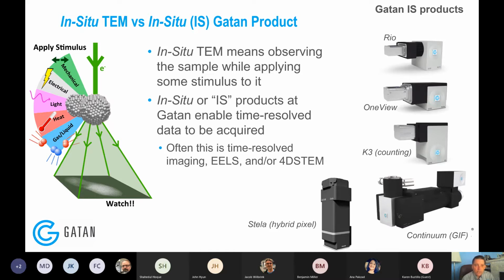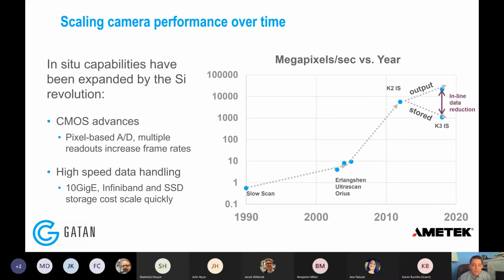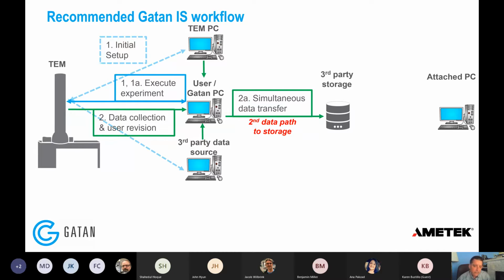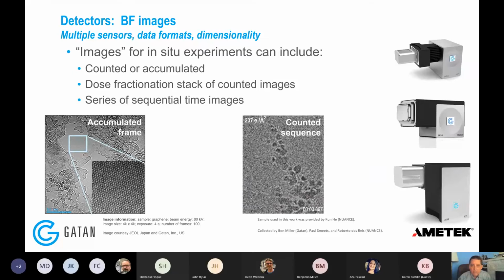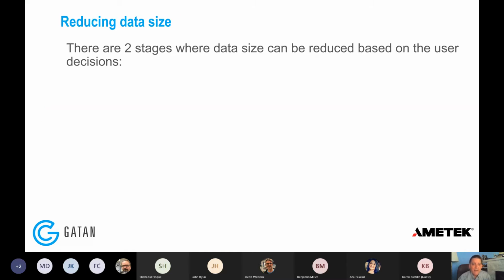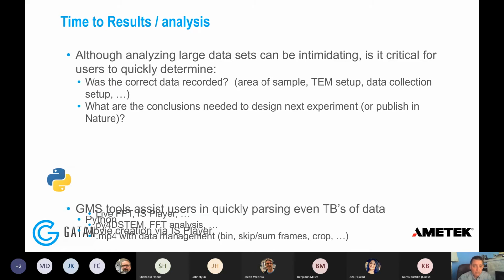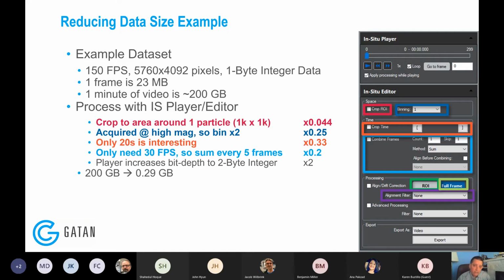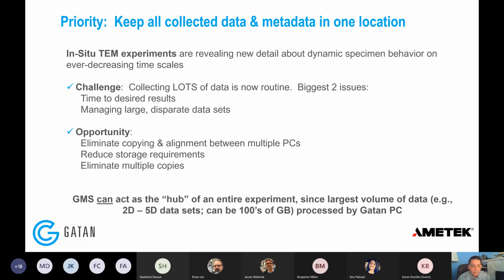MM2021 Gatan Tutorial: Developing a comprehensive in-situ workflow for TEM experiments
In-situ experiments can be quite involved, requiring coordination between data from the TEM and attached detectors [e.g., imaging cameras, holders, analytical sensors (EELS, EDS, …), 4DSTEM, and/or other sources.] Managing large (meta)data sets (perhaps 10’s or 100’s of GB) from multiple sources to permit the fastest time to results has become as important as the ability to generate the desired data in the first place. This discussion will highlight ways to streamline in-situ data acquisition & analysis within the Gatan Microscopy Suite (GMS) environment, as well as integration options including 3rd party holders.

Cory Czarnik, Dr. Benjamin Miller